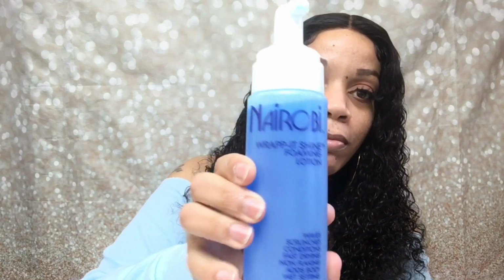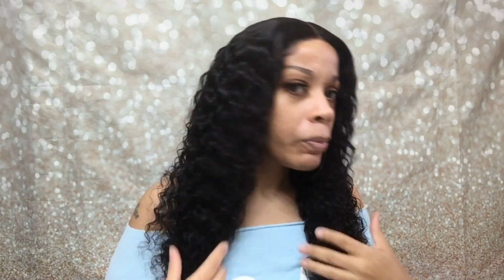Affordable Vacay Hair! | 4x4 Lace Closure Wig | Royal Impression | Amazon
*I mentioned that this wig came with an elastic band, wrong wig, my bad guys! 😩 but still liked the wig overall. Watch full review for my thoughts & deets.

Link To Wig